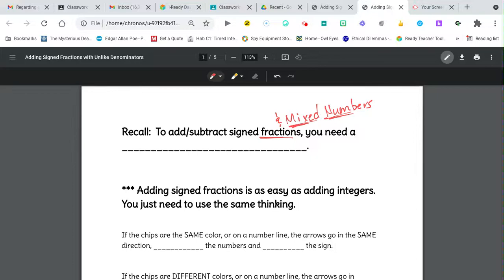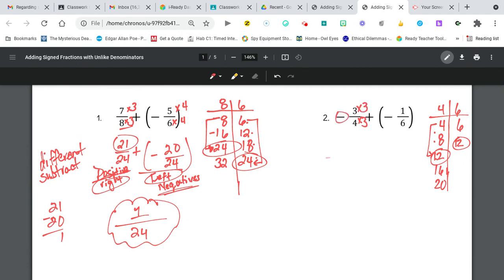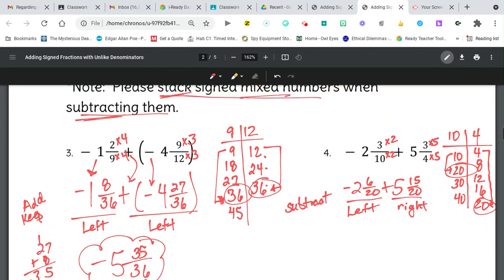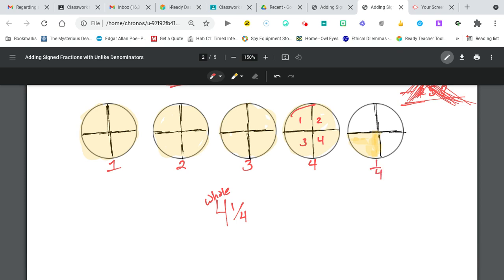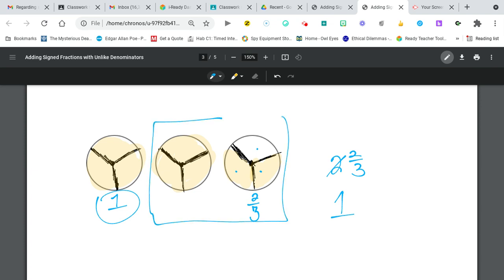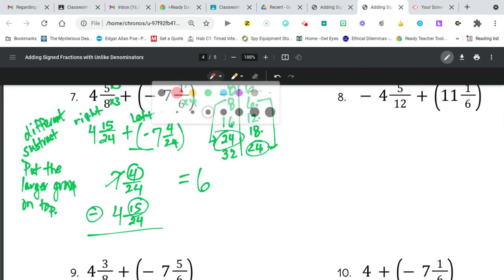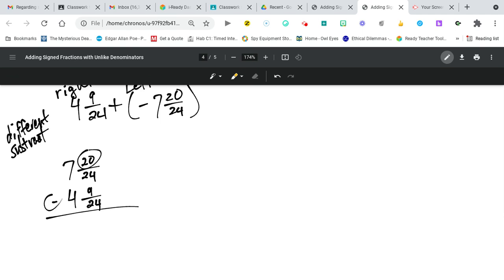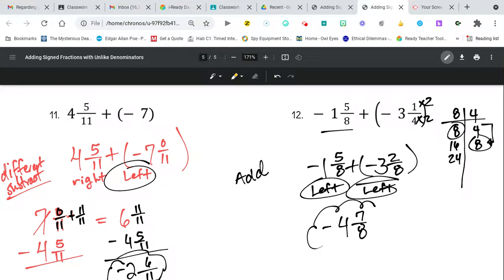Adding Signed Fractions